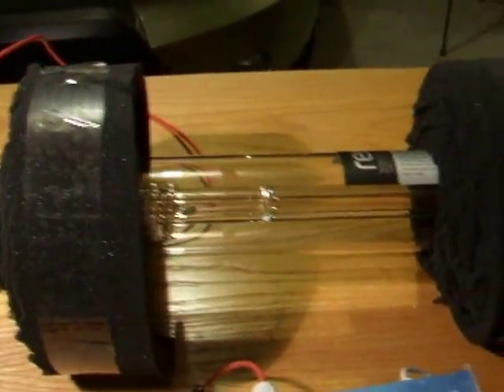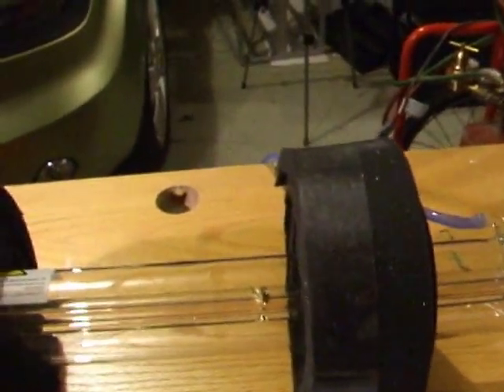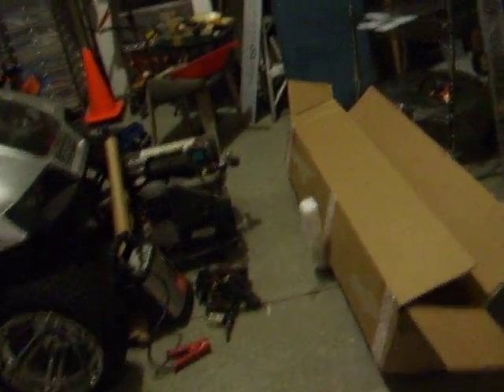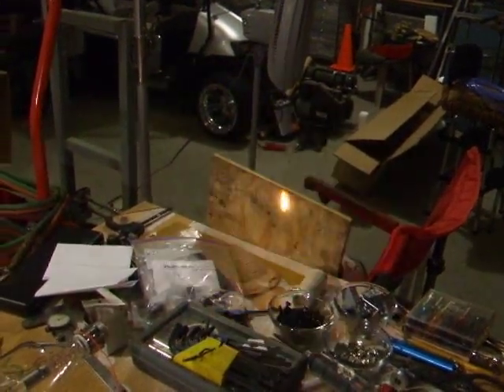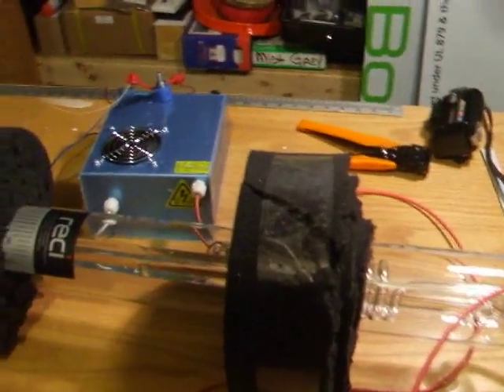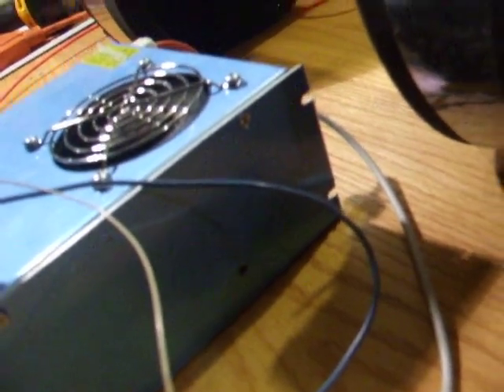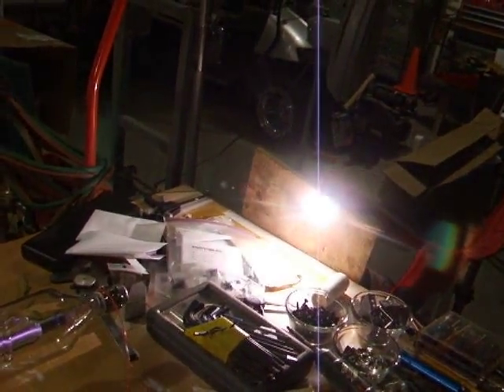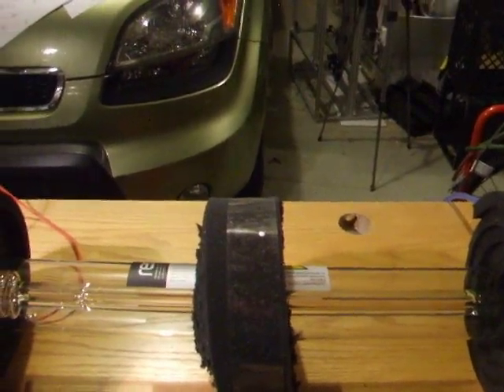reci tube test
The screeching sound sometimes heard when firing the laser was not audible to me. It is electrical interference from the tube firing that's picked up by the camera.